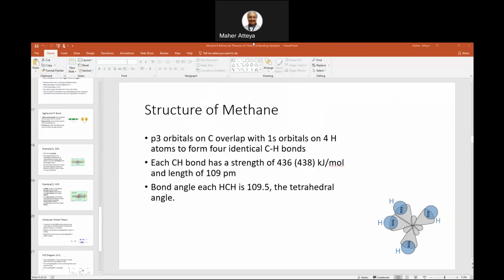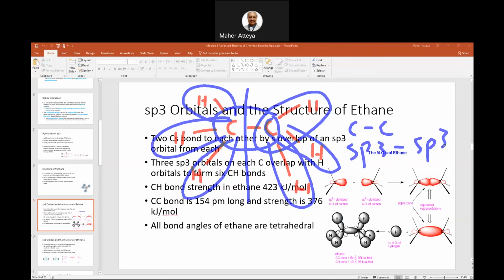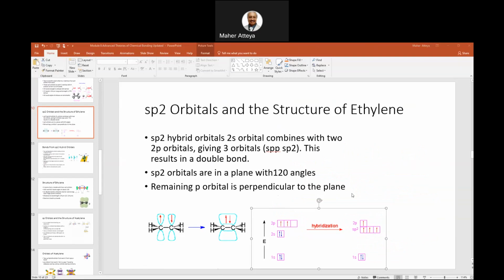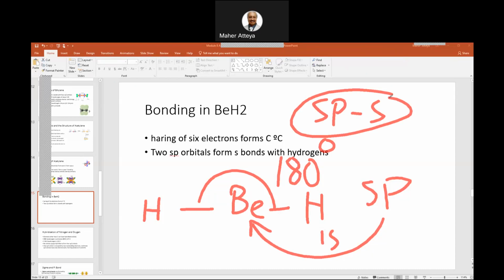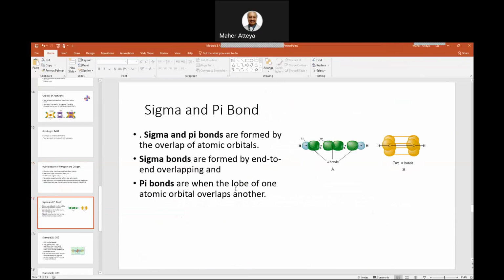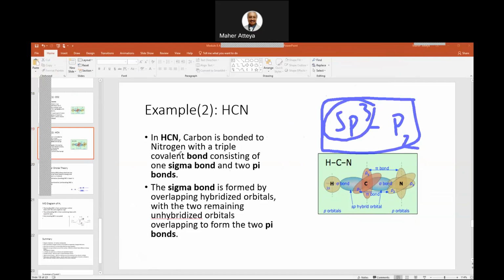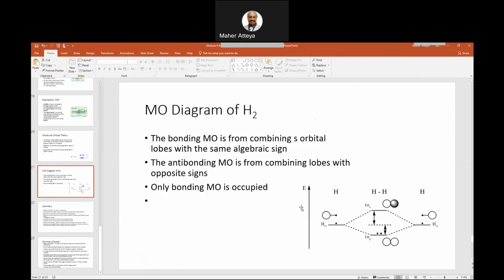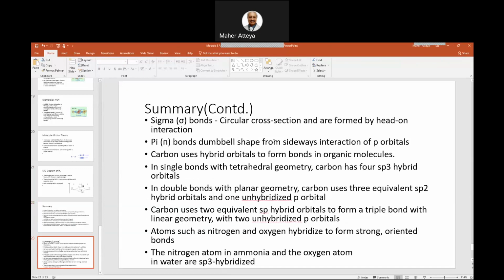Module 8 Lecture Recitation 2